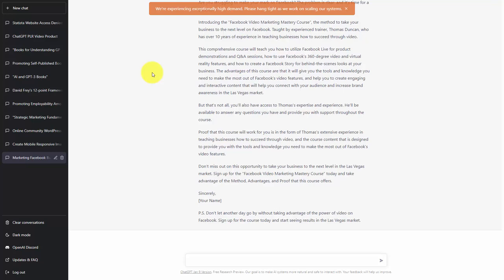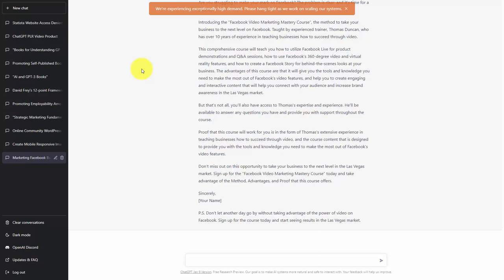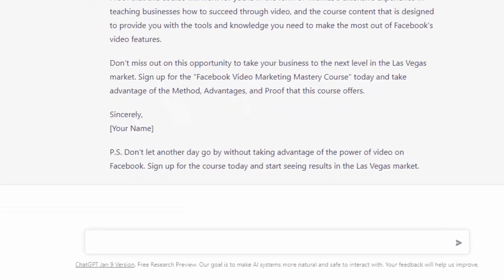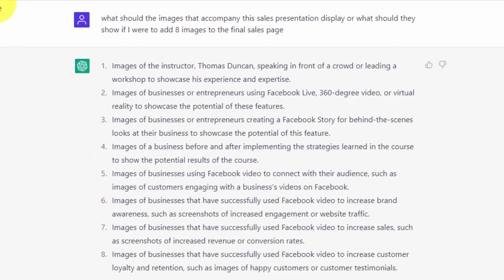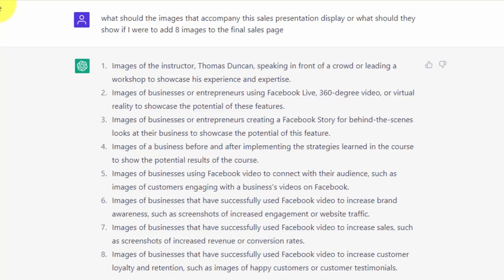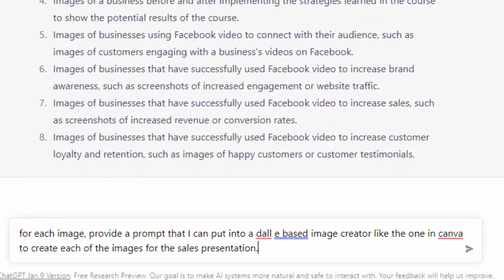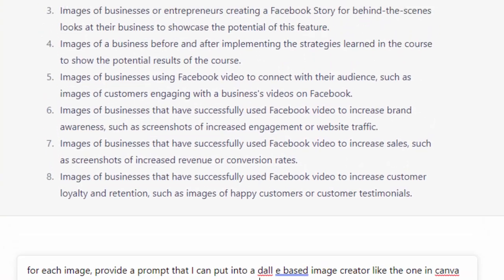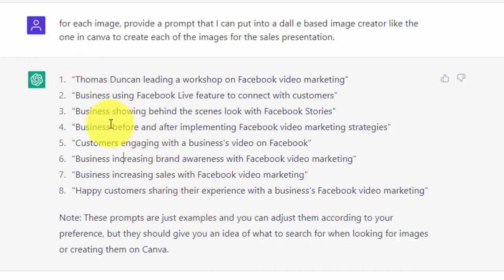CHAT GPT Masterclass - Lesson 0006 ChatGPT Ask for Image Prompts